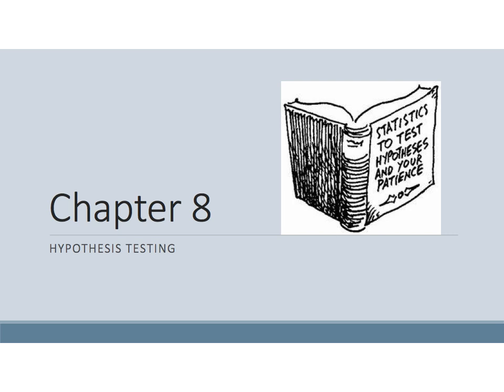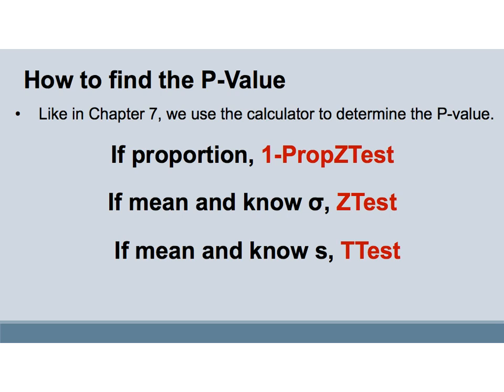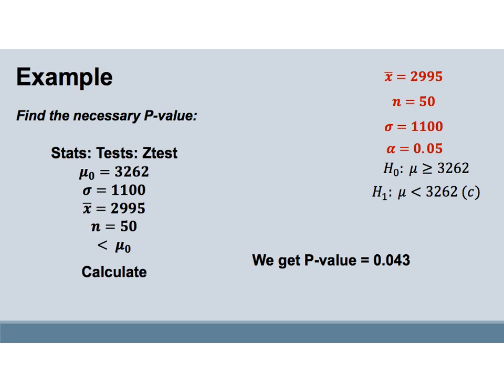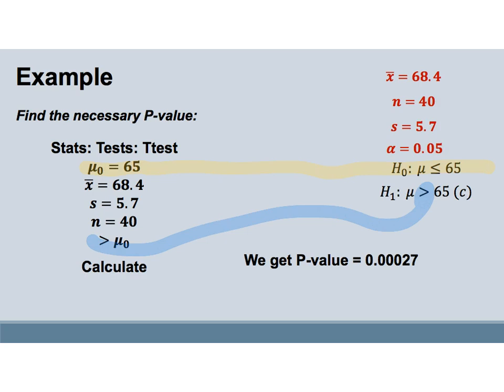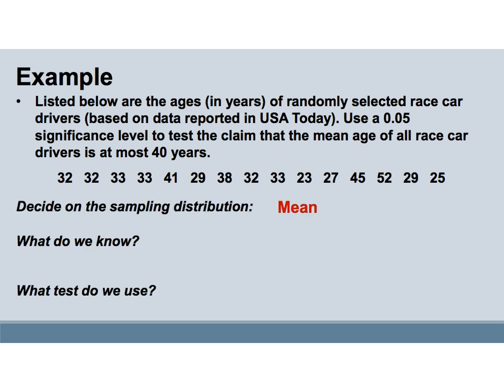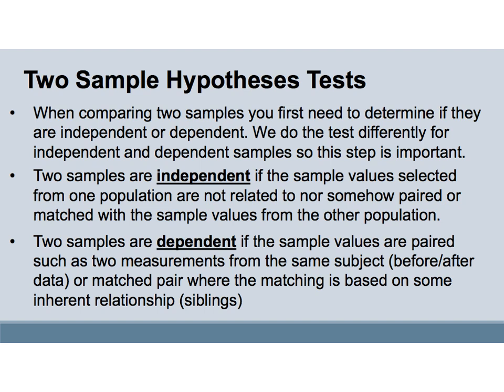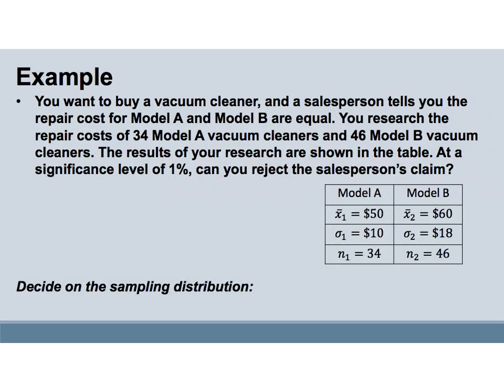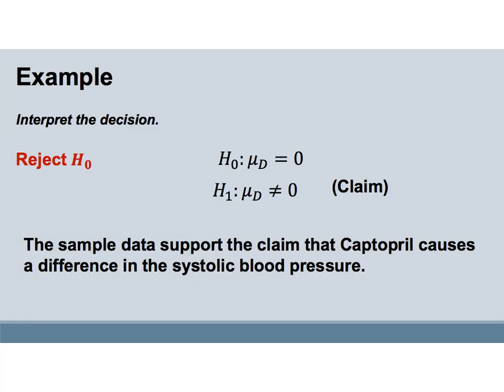1530 Chapter 8 and 9 Hypothesis Testing